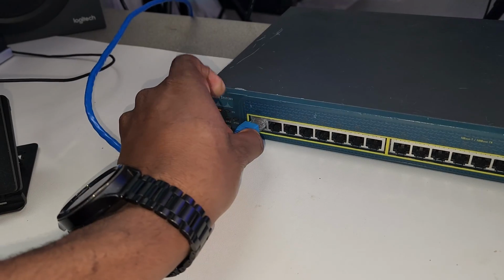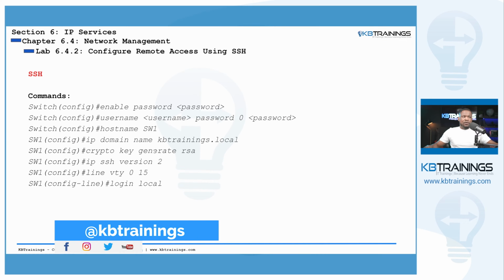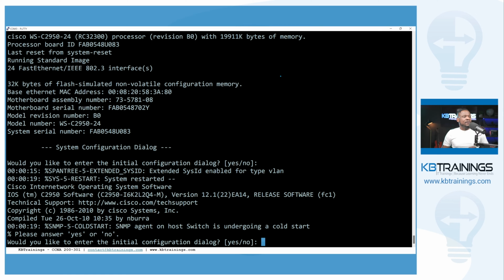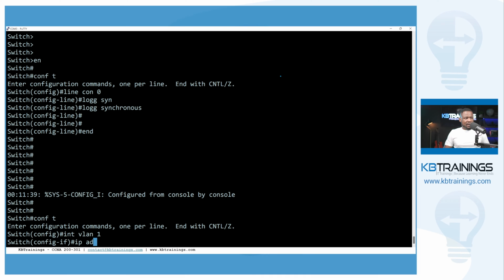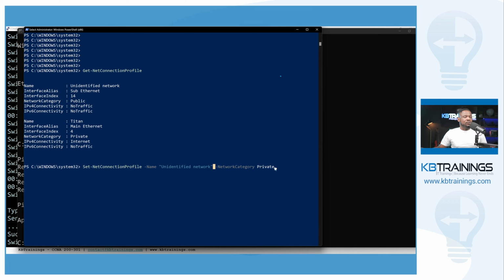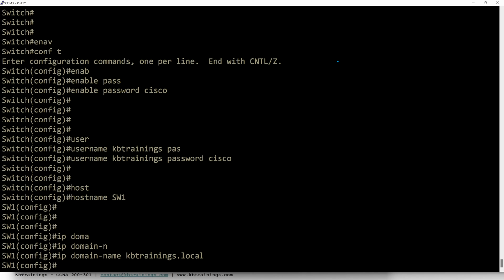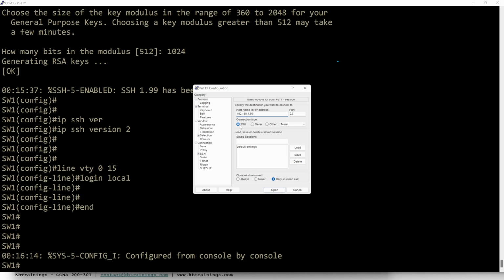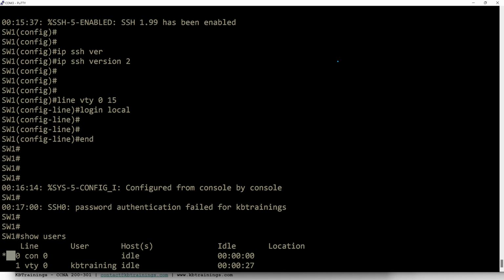How To Configure SSH On A Cisco Device | Secure Connection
Hello guys,

This video is one of the lessons I create on kbtrainings.com as part of the CCNA 200-301 course (English and French). This course goes from Zero to Engineer and teaches you all the essentials to pass the exam and build a career in networking.

In this lab we are configuring a cisco switch to connect securely using SSH.

Guy Bisuku